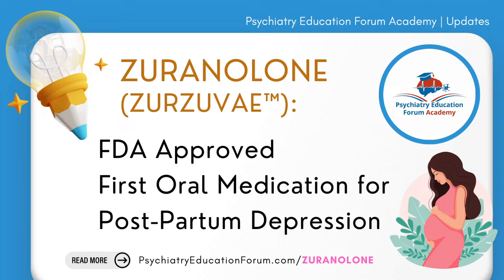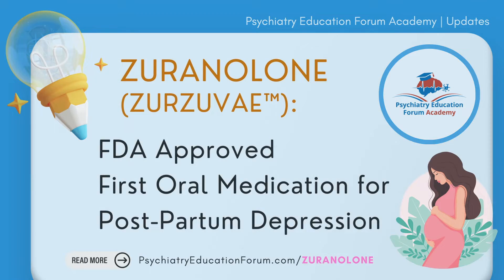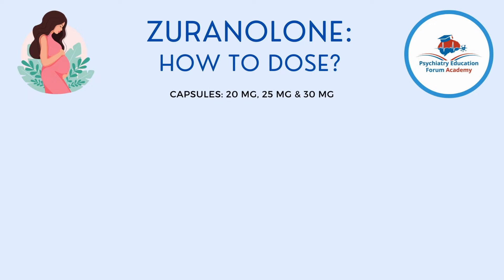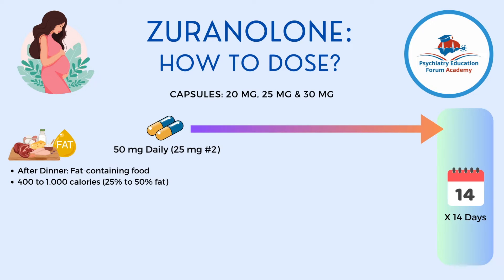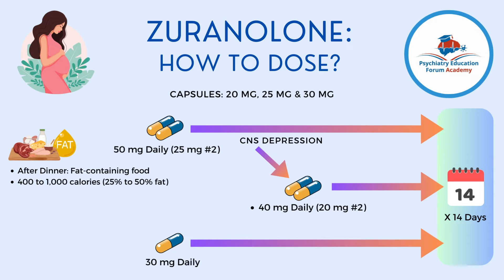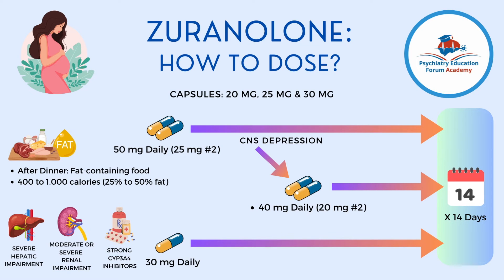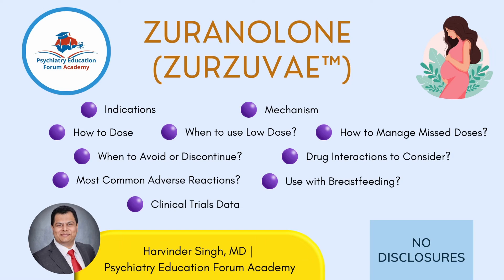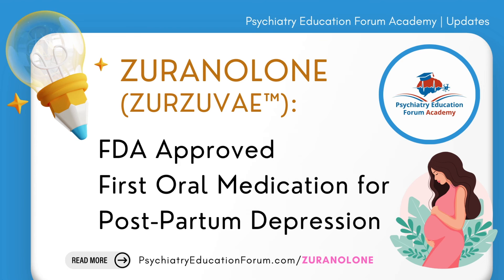Zuranolone: First Oral Medication FDA Approved for Postpartum Depression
On Aug 4, 2023: Biogen announced the FDA approval of ZURZUVAE™ (Zuranolone) for Women with Postpartum Depression. This is the first oral medication approved for this indication. This approval is based on the results of two phase 3 clinical trials where the improvement in depression was seen as early as Day 3 with sustained effect to Day 45.